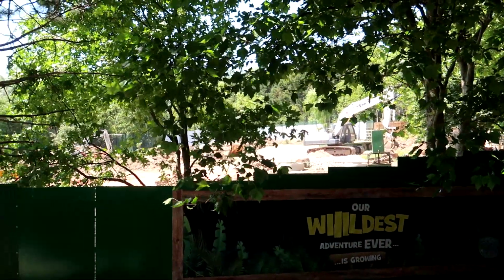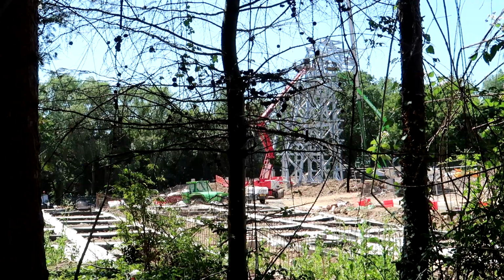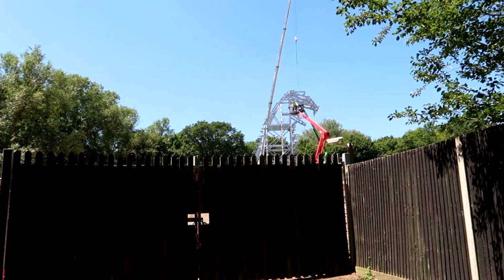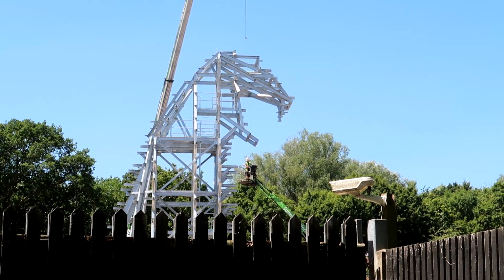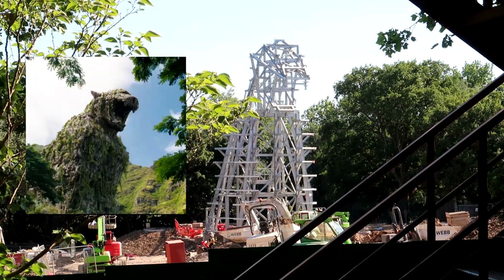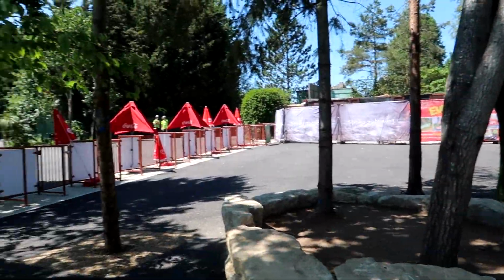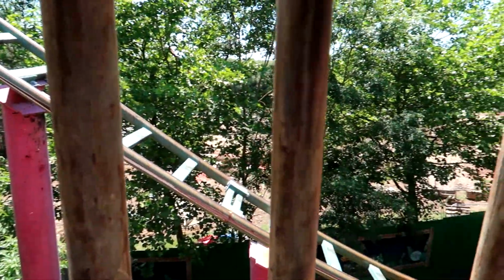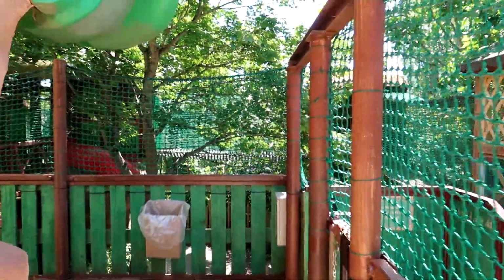Chessington 2023 Coaster - Project Amazon Construction Update - 22nd June 2022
Join us as we follow the construction of a new roller coaster opening at Chessington World Of Adventures in 2023! This exciting development, known as project amazon, will feature a signature roller coaster, two flat rides and much more in an immersive themed area set to open in 2023. In this series of construction vlogs we'll be covering the build of this brand new land!

Since my previous visit to Chessington, vertical construction has now started on site! This includes the installation of a large themed structure that will be the focal point for the new themed area. In this update we show this new structure from various different angles along with sharing updates from everything else happening across the construction site!